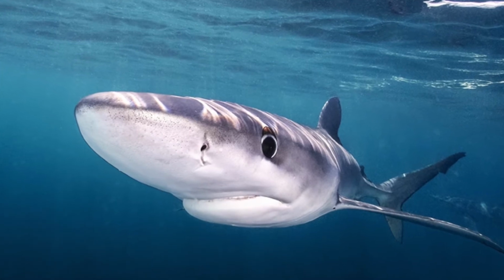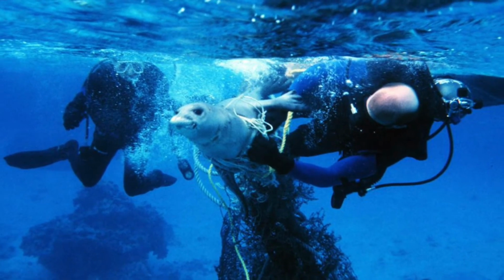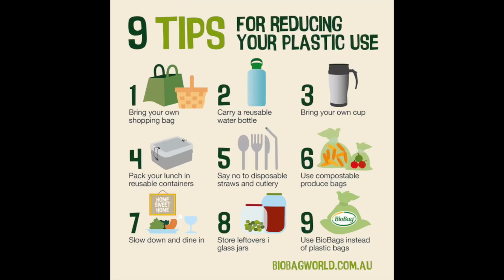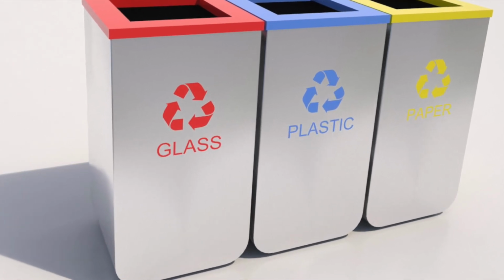ATMS 140 Final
zoe, aubrey, brooke